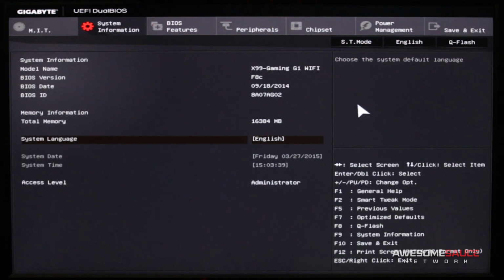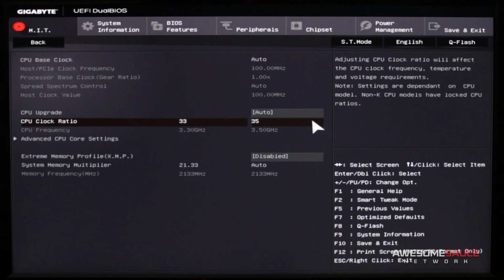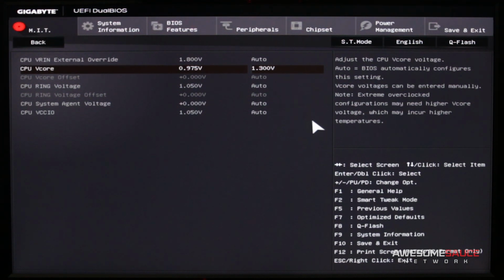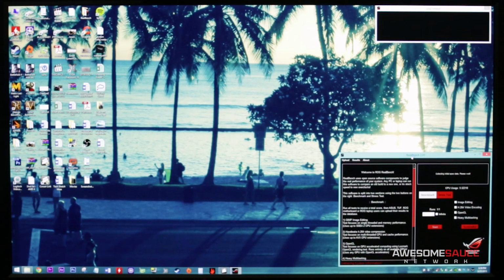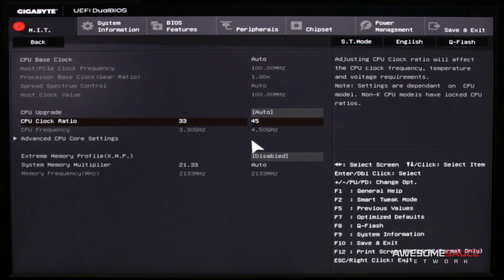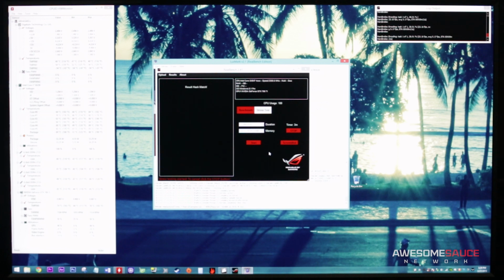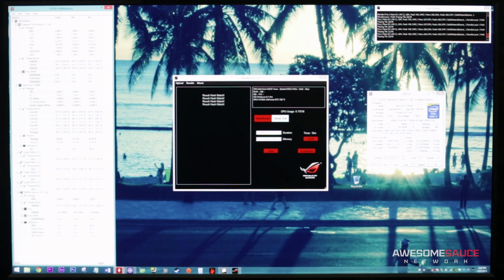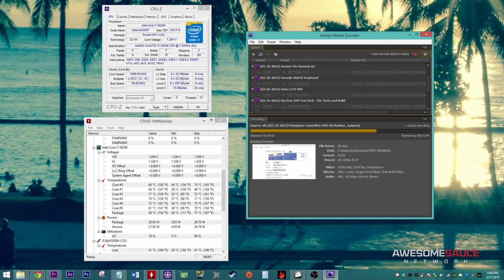Introduction to CPU Overclocking - Core i7 5820K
Here's a rather laid back video of me overclocking the Core i7 5820K in my personal editing rig at home. I didn't feel like doing an exhaustive tutorial, so let's just hang out and overclock. :)

Lepa Aquachanger 240

✉ SEND FAN MAIL TO:
Bitwit